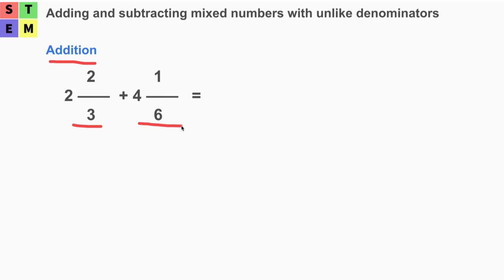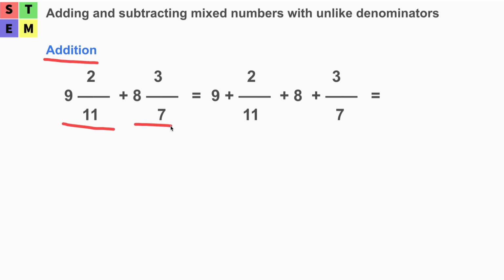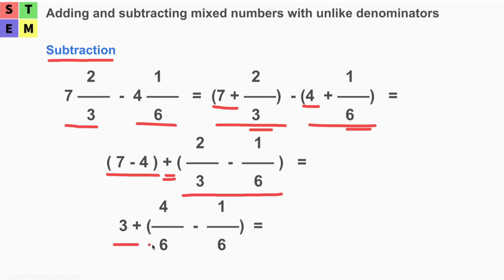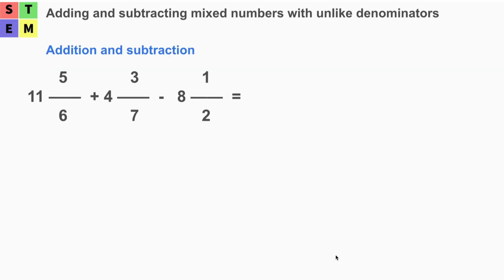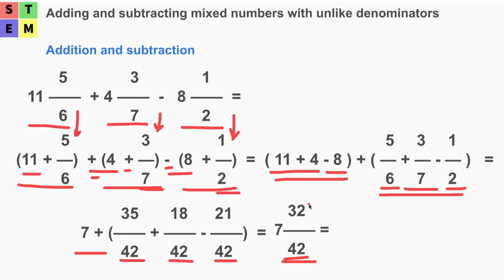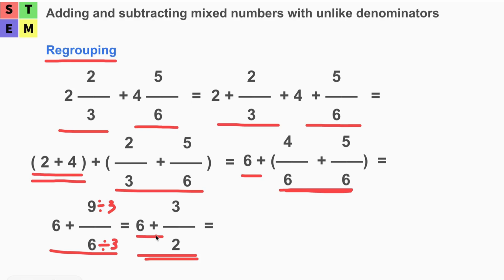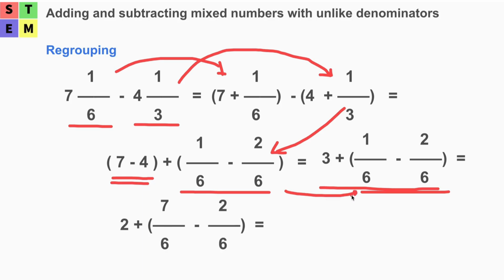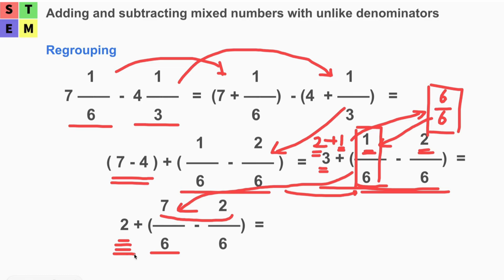Math - Adding and subtracting mixed numbers with unlike denominators